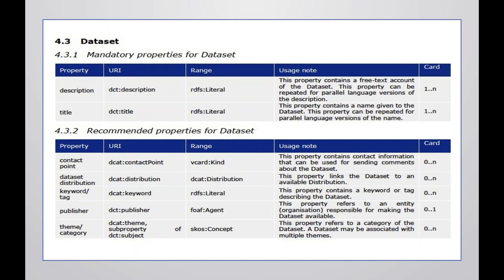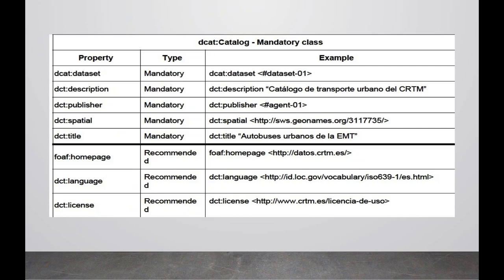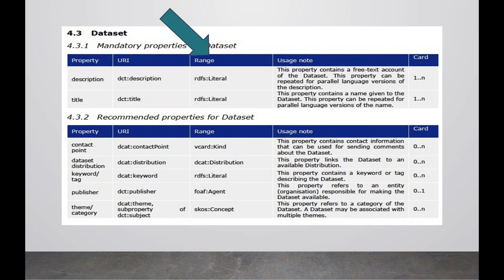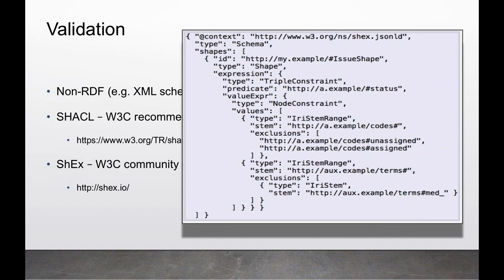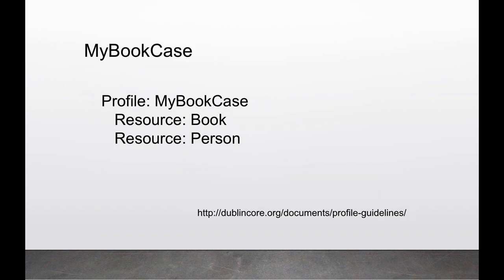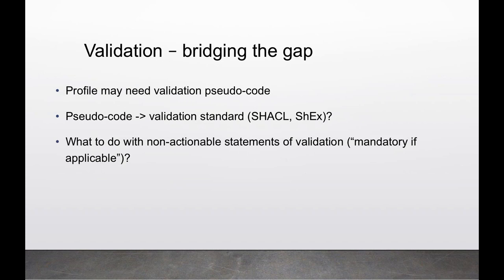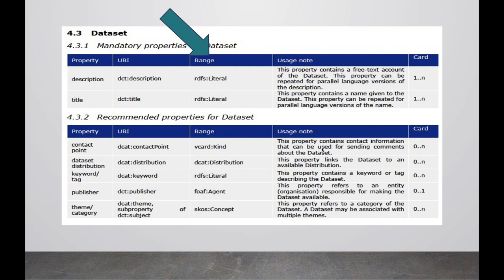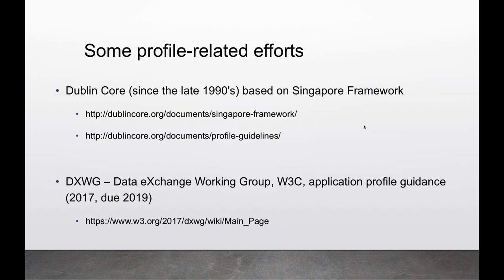Introduction to Metadata Application Profiles (Karen Coyle)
Successful data sharing requires that users of your data understand the data format, the data semantics, and the rules that govern your particular use of terms and values. Sharing often means the creation of “cross-walks” that transfer data from one schema to another using some or all of this information. However, cross-walks are time-consuming because the information that is provided is neither standardized nor machine-readable. Application profiles aim to make sharing data more efficient and more effective. They can also do much more than facilitate sharable data: APs can help metadata developers clarify and express design options; they can be a focus for consensus within a community; they can drive user interfaces; and they can be the basis for quality control. Machine-actionable APs could become a vital tool in the metadata toolbox and there is a clear need for standardization. Communities such as Dublin Core and the World Wide Web Consortium are among those working in this area.